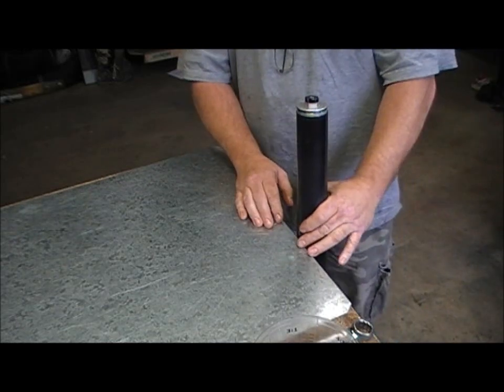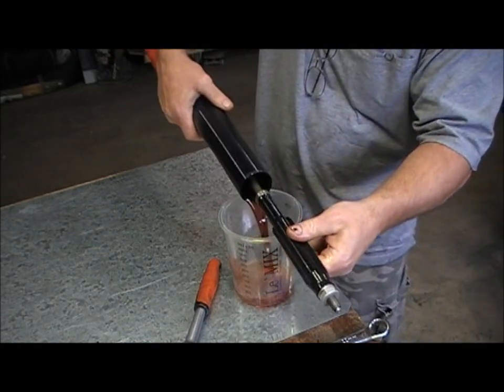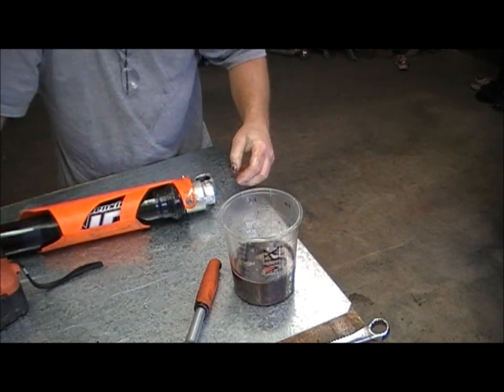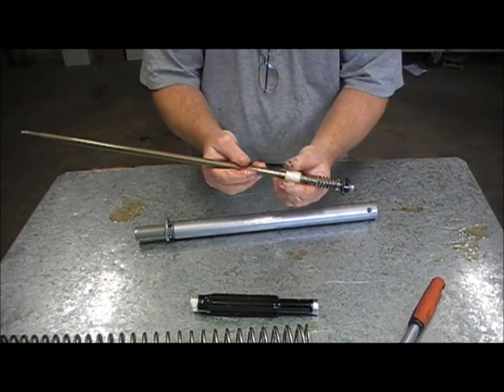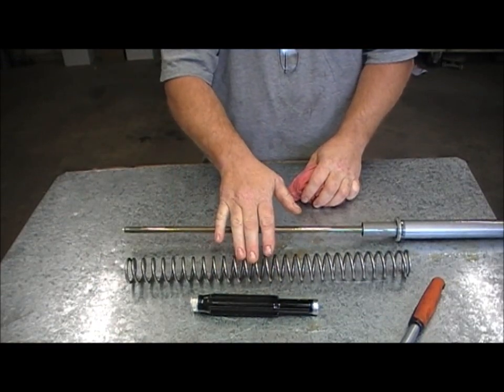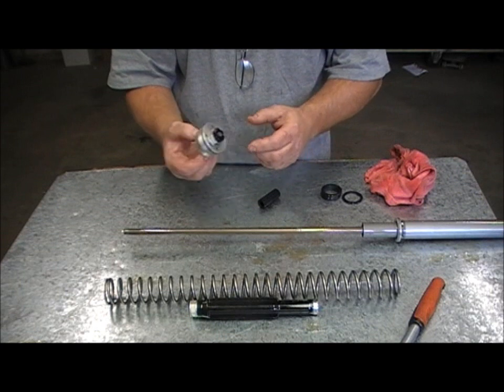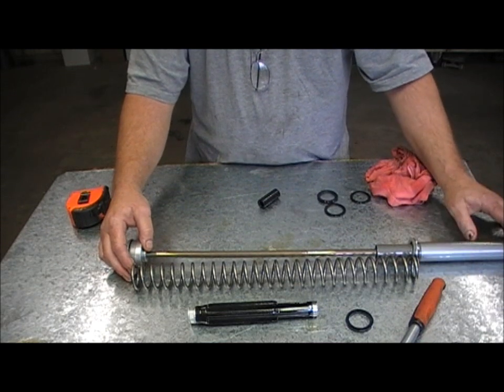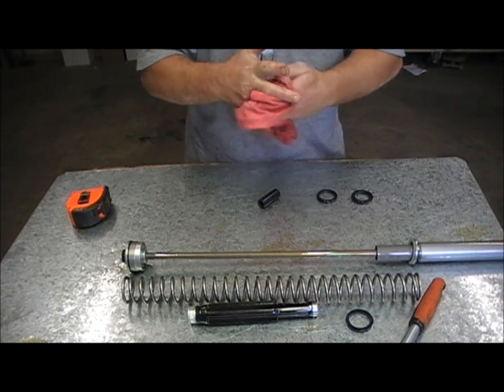KTM Fork internal lowering spacer with shorter springs install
This Video shows how to shorten the front forks internally using shorter springs and internal travel limiting spacers. Lowering a KTM this way does not use the triple clamp mod or hydraulic lock extenders, and does not raise the handlebars, however it means the purchase of shorter fork springs and a possible increase in spring rate to offset the shorter length.
All the required spacers come with the kit should this be the option you choose for the front.